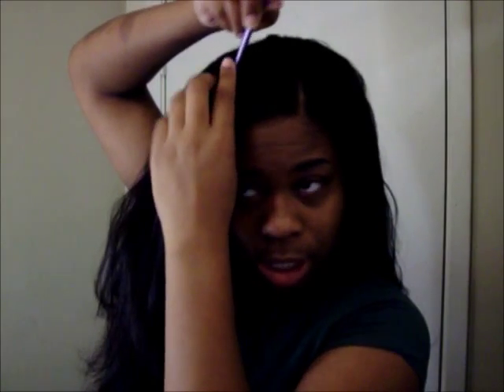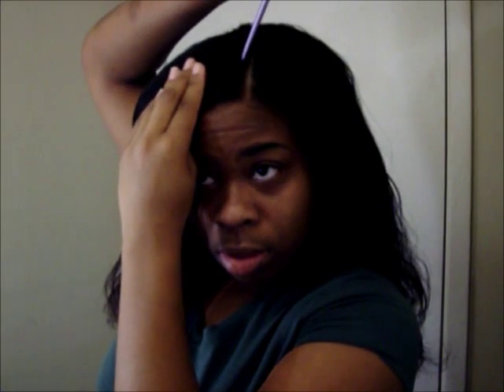The Front Braid Experiment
I ATTEMPTED to do the front braid they I've seen in Draya's of Basketball Wives LA hair and ULoveMegz video.

I think it was a FAIL until I altered it & made it work for ME! :)